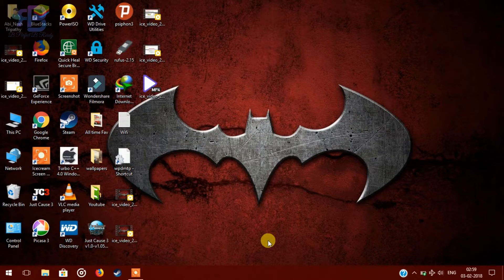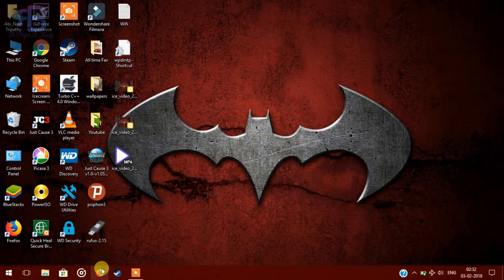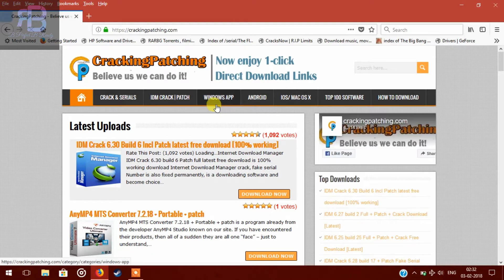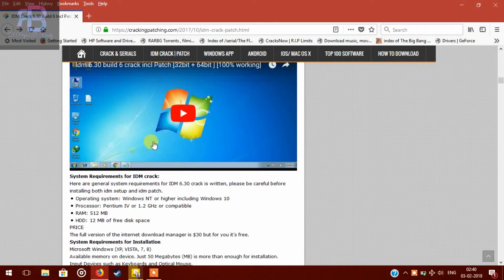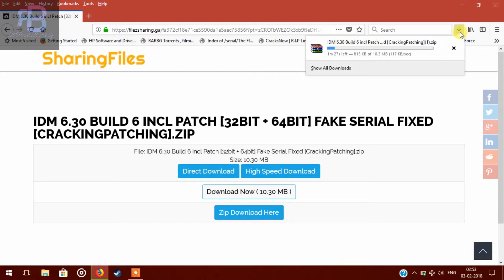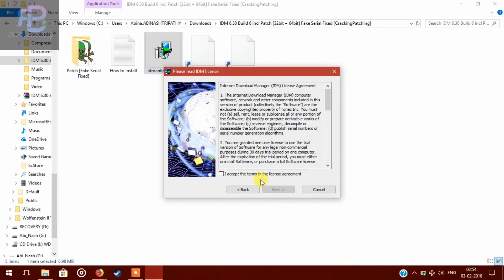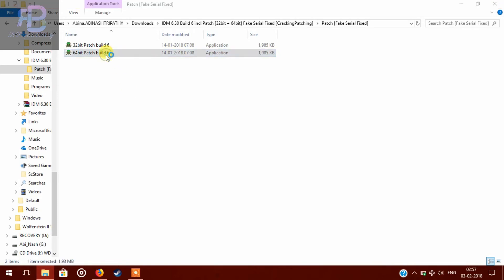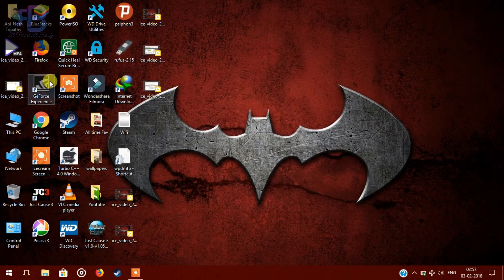Internet Download Manager IDM For Free + Serial Key Crack Full Version 2018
B PERFECT B READY FOR EVERYTHING

                                                  ▄︻ ̿┻̿═━一

                      "INSTALLING IDM INTO YOUR WINDOWS"

So it's My First Video .Here i m teaching how to Install IDM for free with latest and Working Patch.(Educational Purpose)

Some Tips You may Concern:-

1:- If you are installing IDM for the first time into your new PC then try using Microsoft Edge or else Microsoft Explore.

2:-if you have Antivirus then disable it untill  the installation is complete then you may enable it again.

3:-If a Message pops up saying "Its Harmful for your PC" then click
on "Proceed  Anyway"

4:-Also if you are using Psiphon then You can wait for My next Video ...It's Coming Soon.

5:-This IDM works on Every Version of Windows and It Downloads Every Links it Passes By.

6:-Also when you install the Main Setup you will get a Popup saying IDM is Sucessfully integrated into your Browser.

7:-After that When you open your Browser in the Second Tab..You will be Asked to install the Addon and Restart the Browser.(For Firefox)

8:-I will Recommand you to use Firefox to get Better Result and Fast Download.

If Someone get Stuck or Having Any kind of Problem Regarding Installation ..Do Comment

And Finally If you Like the Video then...